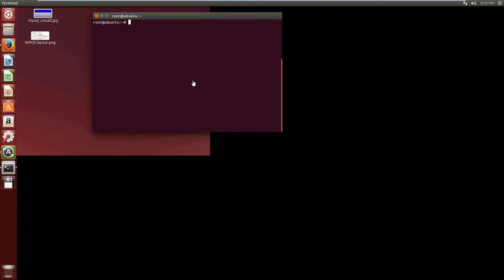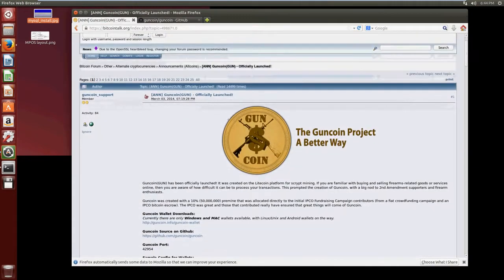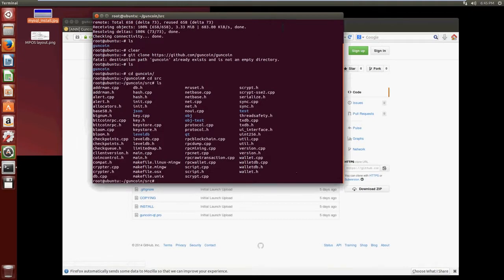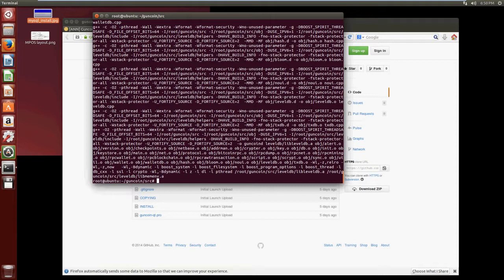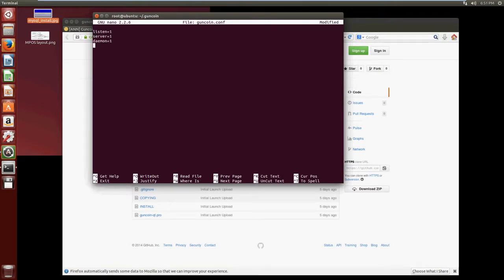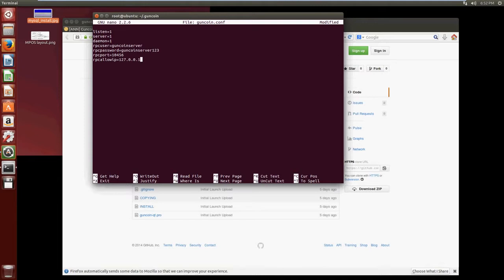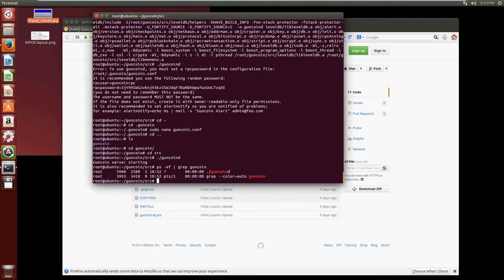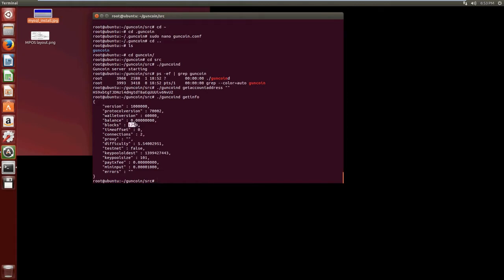[Part 1]How to make your own bitcoin litecoin dogecoin mining pool wallet configuration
VIETNAMCOIN
In this video I'm doing something a bit different. This will be a 3 part series on building your own bitcoin mining pool using open source software for fun and for profit.

I am using VMWare Workstation 10 running Ubuntu 14.04 - any linux distribution will work however. The network is in bridged mode and for this to work so that outside clients can connect you will nee to forward your ports on your router appropriately or rent a virtual private server

I am using the cryptocoin: guncoin as an example in this build but you can use any coin you like. The reason I went with guncoin is that I'm on a limited time schedule and my internet connection is quite slow so downloading the entire litecoin blockchain would have been a hindrance to me.

Part 1: Building and compiling the wallet
Part 2: Building and configuring the stratum server
Part 3: Building and configuring the Web Front End and final testing

Dependencies you will need (run these commands in this order before you start to make sure everything will work as expected):

sudo apt-get install git screen watch

sudo apt-get install build-essential libboost-all-dev libcurl4-openssl-dev libdb5.1-dev libdb5.1++-dev mysql-server

sudo apt-get install python-twisted python-mysqldb python-dev python-setuptools python-memcache python-simplejson python-pylibmc

sudo easy_install -U distribute

sudo apt-get install memcached php5-memcached php5-mysqlnd php5-curl php5-json libapache2-mod-php5

sudo apache2ctl -k stop; sleep 2; sudo apache2ctl -k start